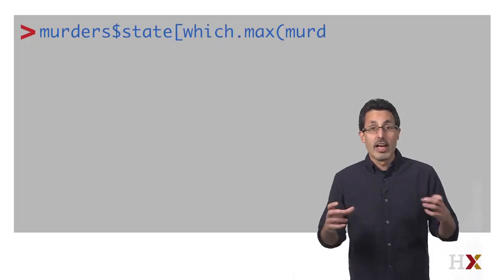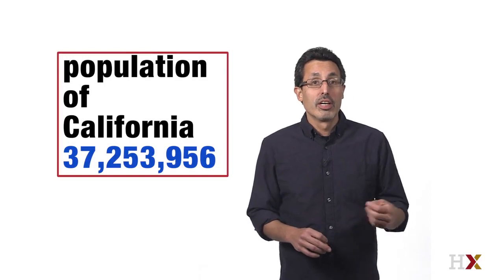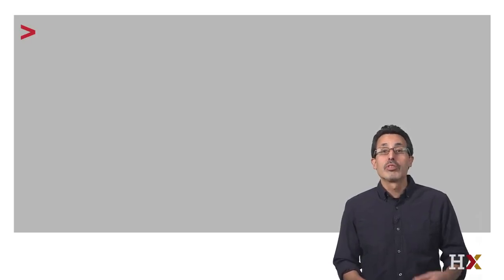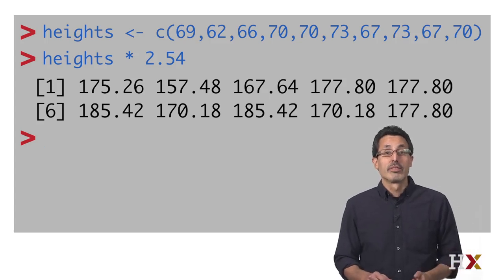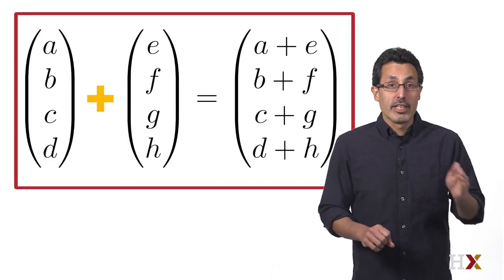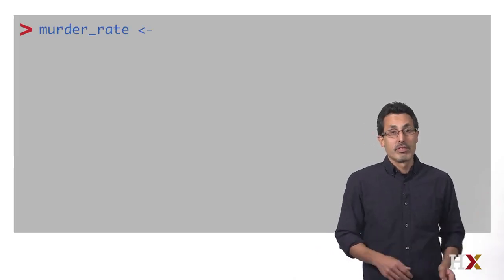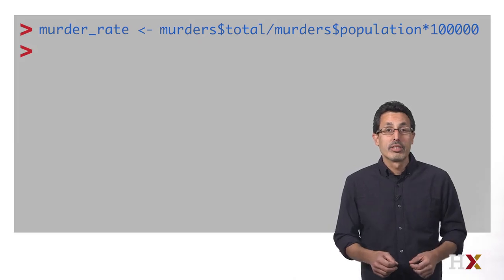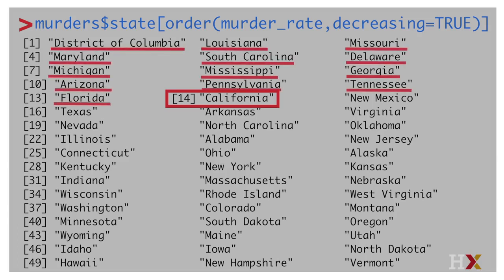L09 Harvard Data Science R Basics (Vector Arithmetics).